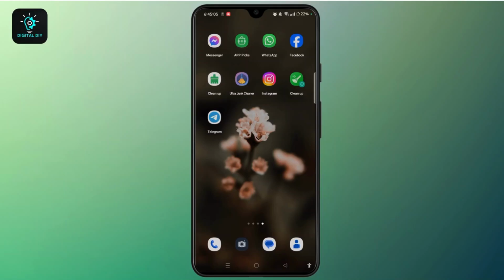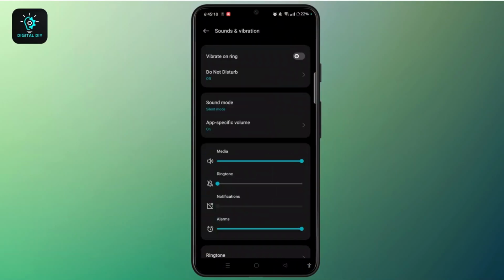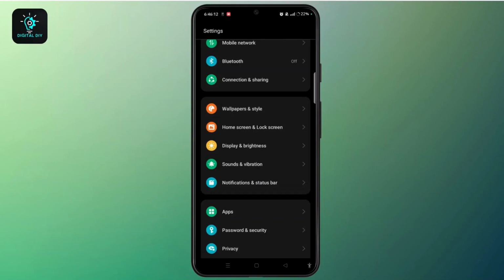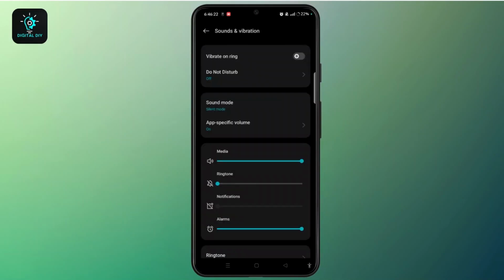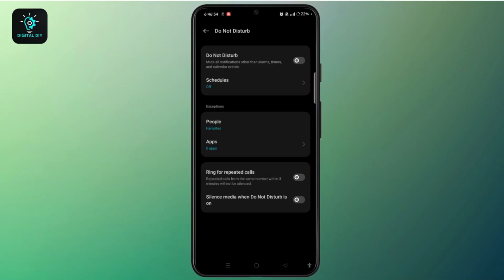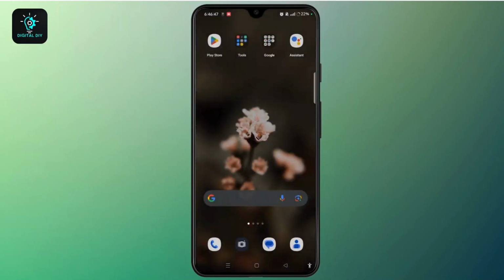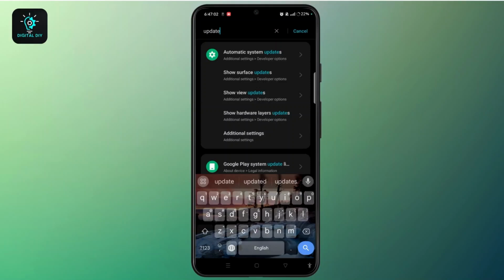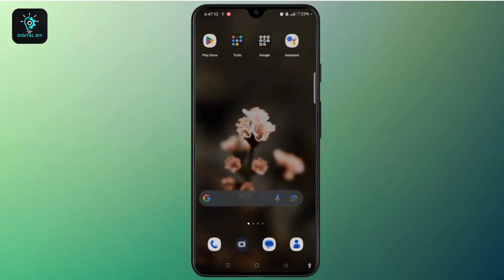How to Fix Auto Volume Issue on Android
Are you struggling with the auto volume issue on your Android device? In this video, I'll guide you step-by-step through the best methods to resolve this frustrating problem. From disabling automatic volume adjustments to ensuring Do Not Disturb is turned off, I’ll cover all the essential tips to help you regain control over your volume settings. Watch till the end for the complete guide!

Chapters
00:00:00 - Introduction
Learn how to fix the auto volume issue on your Android device.

00:00:10 - Method One: Disable Automatic Volume Adjustment
Go to Settings, tap Sound and Vibration, and turn off auto volume adjustment.

00:00:30 - Disable Sound Optimization
Check for any sound optimization features that may affect volume levels.

00:00:45 - Method Two: Disable Do Not Disturb
Open Settings, tap Sound and Vibration, and ensure Do Not Disturb is turned off.

00:01:00 - Method Three: Update or Restart Your Device
Hold the power button to restart and check for any software updates.

00:01:20 - Check for Software Updates
Go to Settings, search for Software Update, and install any available updates.

00:01:40 - Conclusion